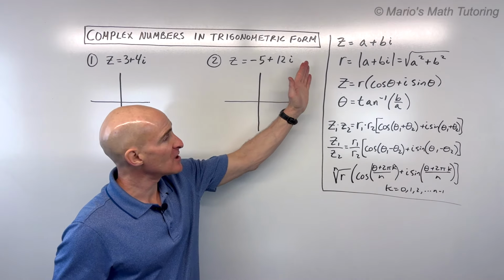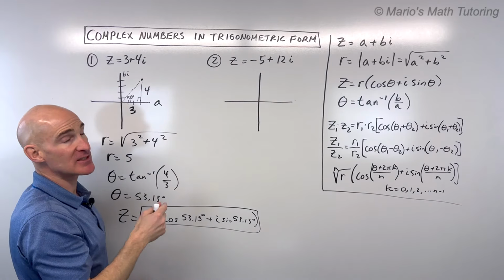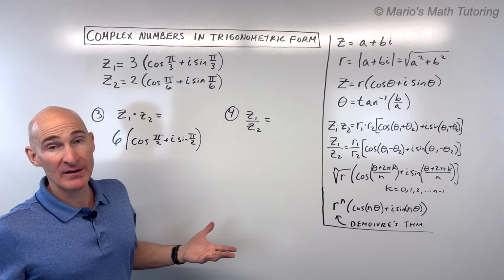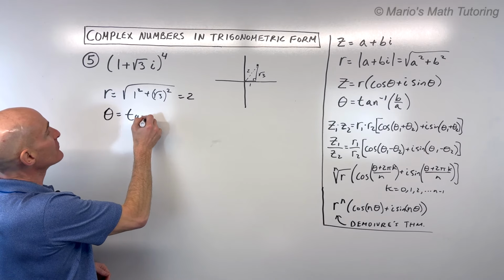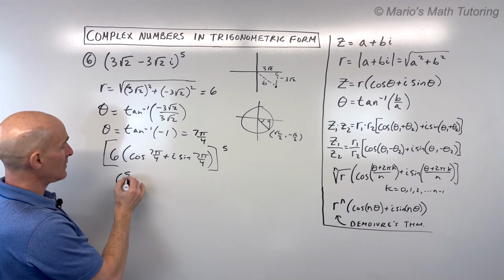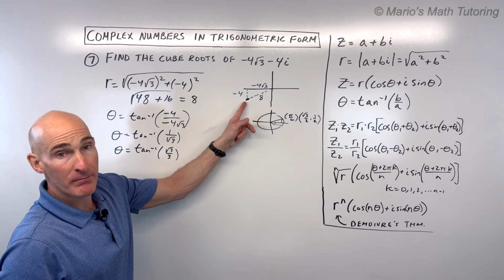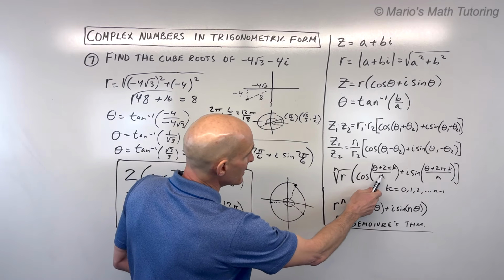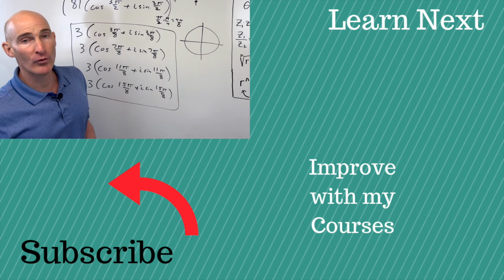Complex Numbers in Trigonometric Form Complete Guide (DeMoivre's Thm., Roots, Multiplying, Dividing)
Unlock the power of complex numbers in trigonometric form with this complete guide! Mario's Math Tutoring covers everything from converting standard form to trigonometric form, to performing advanced operations like multiplication, division, raising to powers (De Moivre's Theorem), and finding the nth roots of complex numbers. With eight detailed examples, you'll gain a thorough understanding of this essential Precalculus concept.

In this video, you'll learn:

0:00 Introduction to Complex Numbers in Trigonometric Form
0:25 Standard Form (a + bi) and the Complex Plane
0:50 Finding the Modulus (r) or Absolute Value of a Complex Number
1:40 Finding the Argument (θ) or Angle of a Complex Number
2:20 Example 1: Writing 3 + 4i in Trigonometric Form
3:50 Example 2: Writing -5 + 12i in Trigonometric Form (Important Tangent Inverse Consideration)
5:50 Alternative Notations: CIS Form and Polar Form
6:30 Multiplying Complex Numbers in Trigonometric Form (Formula)
7:00 Example 3: Multiplying (3 cis π/3) * (2 cis π/6)
8:00 Converting Back to Standard (a + bi) Form
9:00 Dividing Complex Numbers in Trigonometric Form (Formula)
9:30 Example 4: Dividing (3 cis π/3) / (2 cis π/6)
11:00 Converting Back to Standard (a + bi) Form
11:40 Raising a Complex Number to a Power (De Moivre's Theorem)
12:10 Why De Moivre's Theorem is a Shortcut
12:40 Example 5: Raising (1 + √3i) to the 4th Power
13:00 Converting to Trigonometric Form (Finding r and θ)
14:30 Applying De Moivre's Theorem
15:30 Converting Back to Standard (a + bi) Form
16:00 Example 6: Raising (3√2 - 3√2i) to the 5th Power
16:20 Converting to Trigonometric Form (Finding r and θ)
18:00 Applying De Moivre's Theorem
19:00 Converting Back to Standard (a + bi) Form
20:00 Finding the Nth Roots of a Complex Number (Cube Roots, Fourth Roots, etc.)
20:40 Example 7: Finding the Cube Roots of (-4√3 - 4i)
21:00 Converting to Trigonometric Form (Finding r and θ)
23:00 Applying the Nth Roots Formula/Pattern
24:40 Visualizing Equally Spaced Roots
25:30 Example 8: Finding the Fourth Roots of -81i
26:00 Converting to Trigonometric Form (Special Case on Axis)
27:00 Applying the Nth Roots Formula/Pattern
Master complex numbers in trigonometric form for your Precalculus or Algebra 2 course!